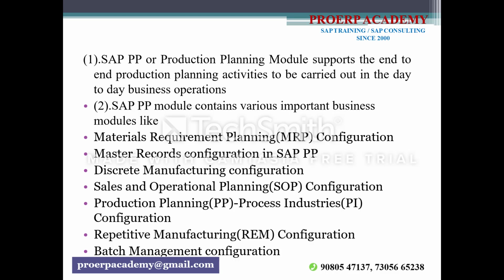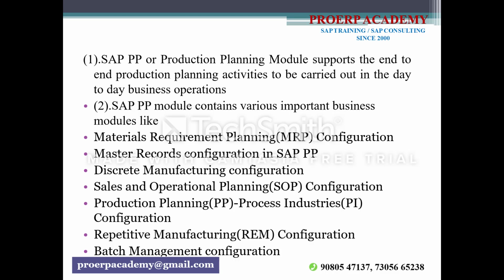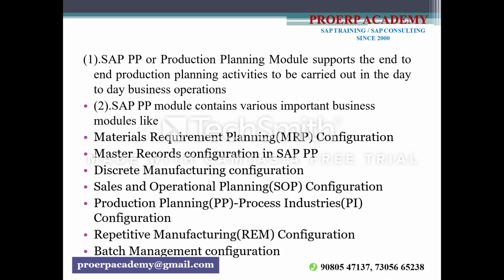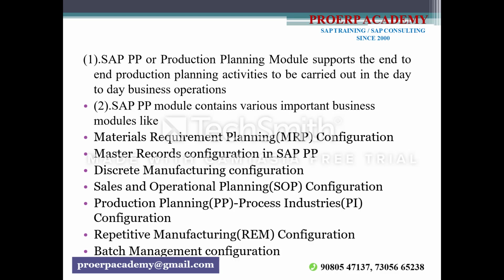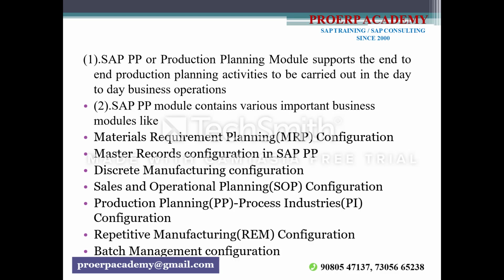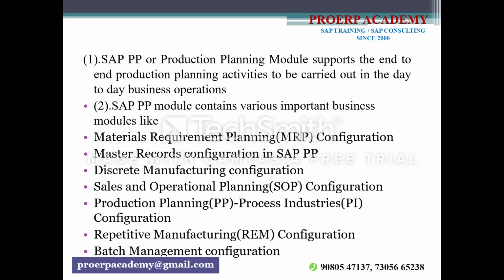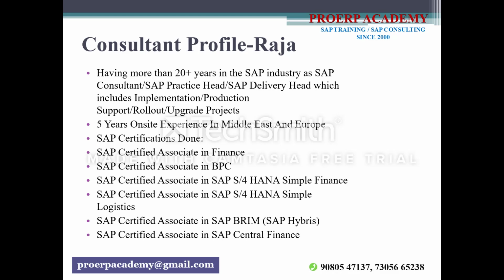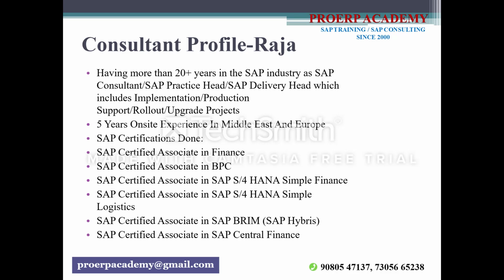WHY TO LEARN SAP PRODUCTION PLANNING (PP) MODULE ??